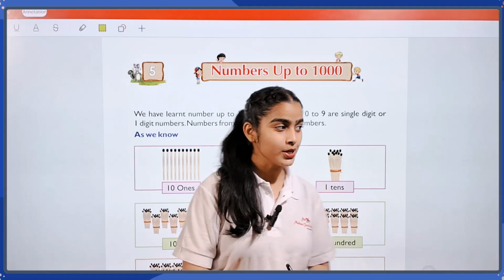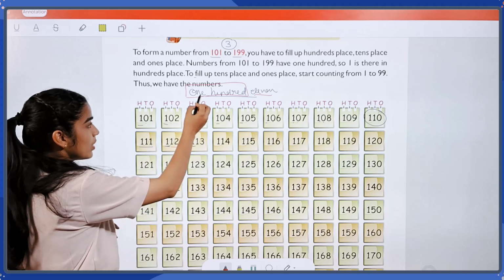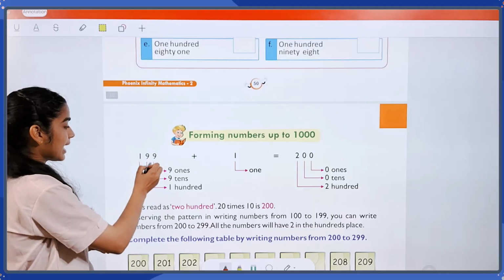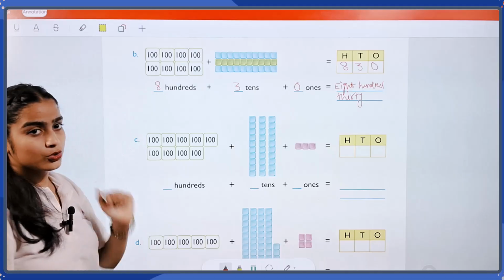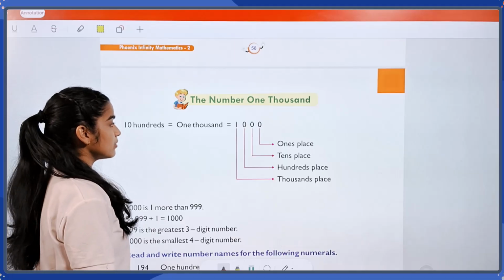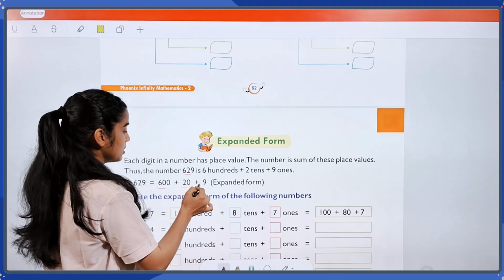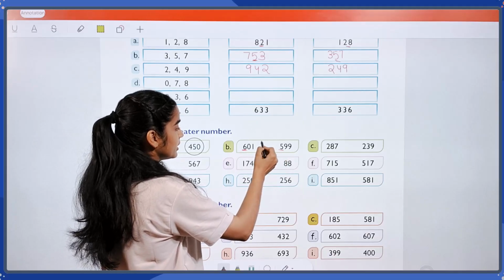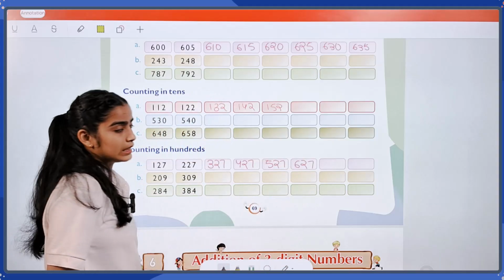Phoenix Infinity Mathematics Book 2 Chapter 5 Numbers Up To 1000